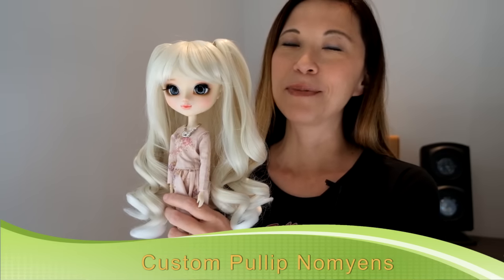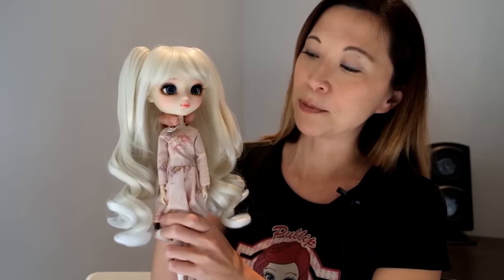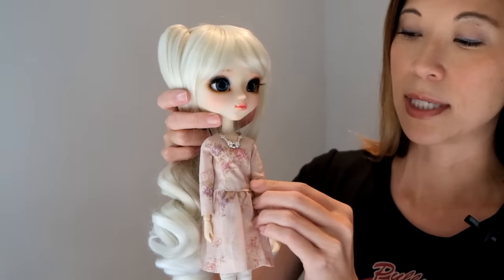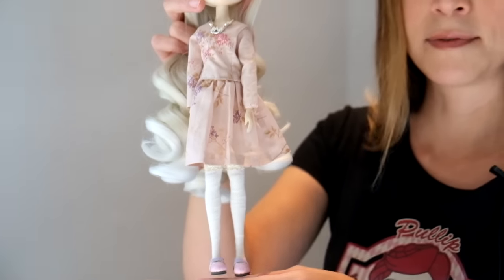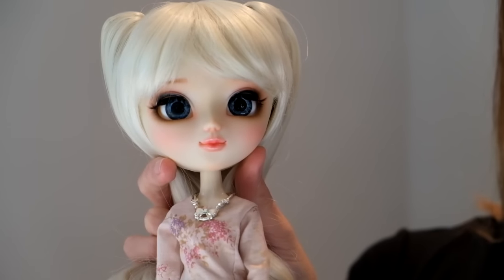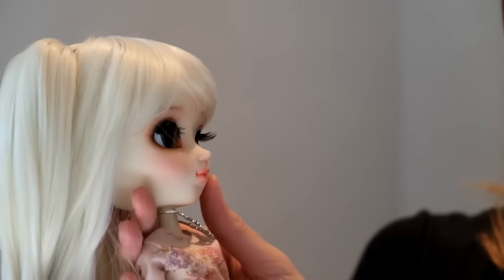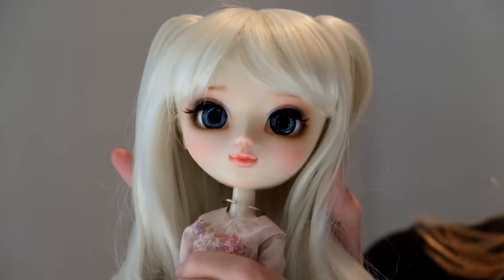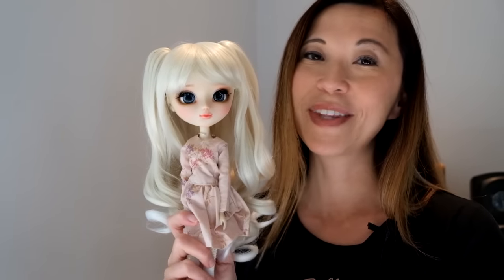Custom Pullip Doll by Nomyens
I named this cutie Petaluma! She has a Leekeworld wig and Almond Doll eyes. Here are a few links: